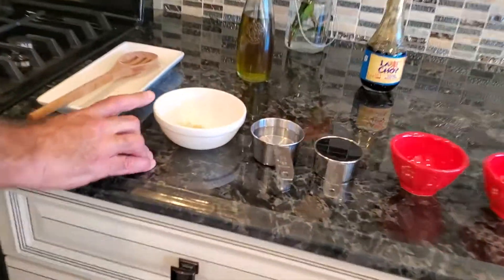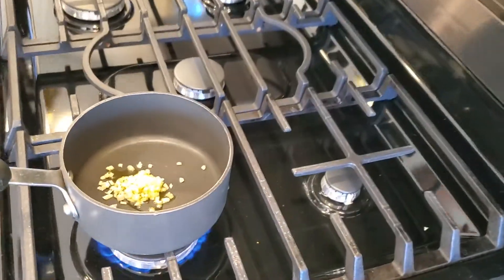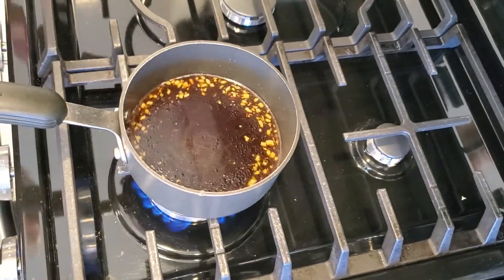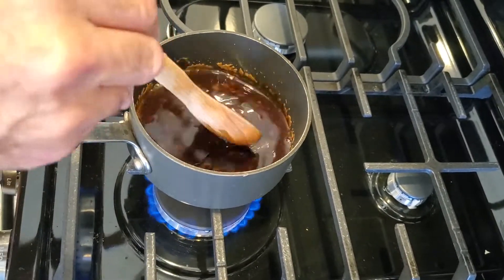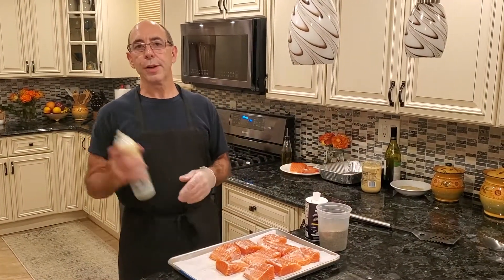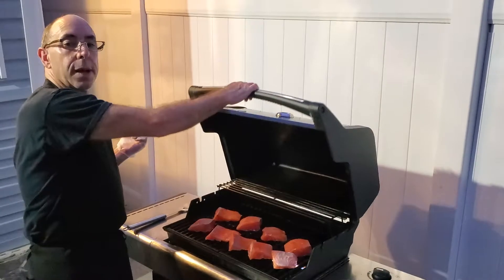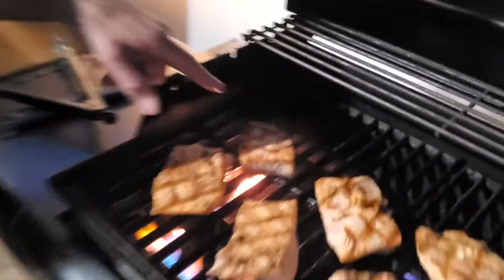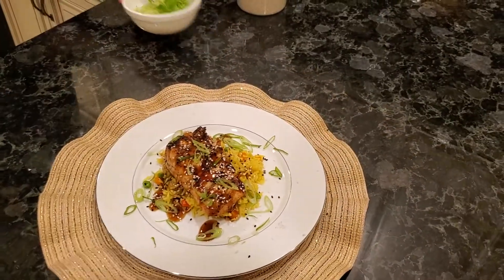Grilled Salmon Teriyaki | SWEET and SAVORY Salmon Dish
Learn how to grill salmon and top it with a delicious homemade teriyaki sauce (turn store-bought teriyaki sauce into this beautiful glazed topping). You will love this grilled salmon recipe!

Ingredients:
Salmon - cut into serving size pieces
1/2 tsp. Ginger - Choppped
1/2 tsp. Garlic - Chopped
1/3 Cup La Choy Brand Teriyaki
1/3 Cup Water
1 Tbsp Sugar
1 Tbsp Corn Starch
1 Tbsp Olive Oil
For Garnish - Optional -    1- 2 Tsp Black and White Sesame Seeds
1 Tbsp Sliced Scallions